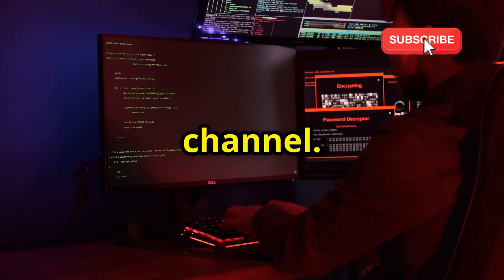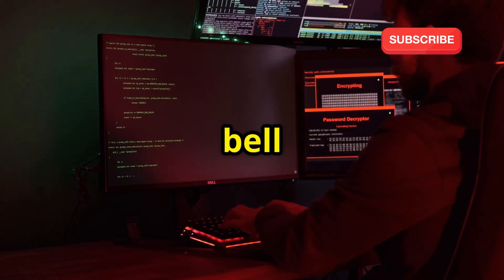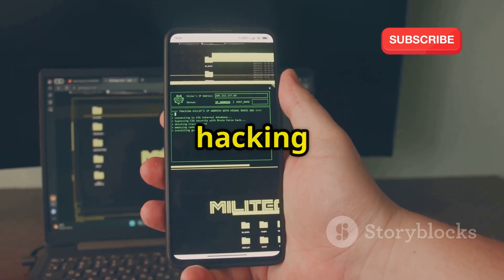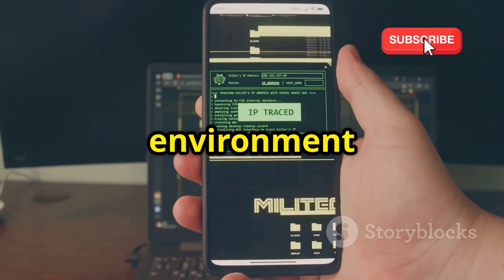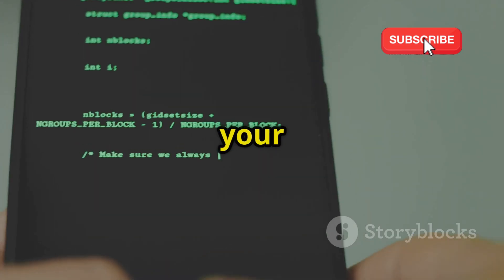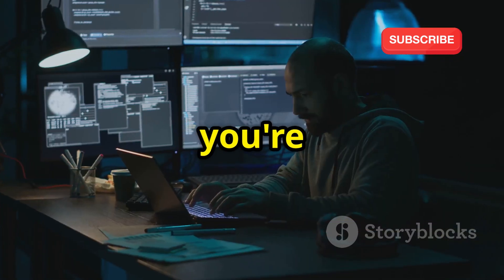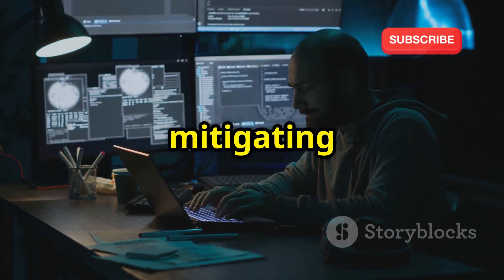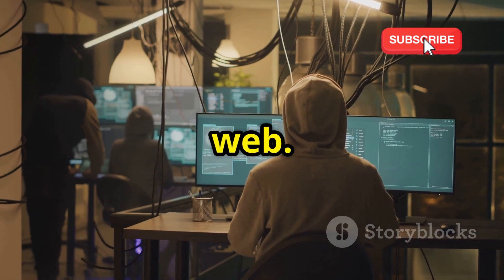Best Termux Hacking Tools You Must Try!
Dive into the fascinating world of cybersecurity with our comprehensive guide to the top Termux hacking tools! In this 10-minute video, we explore powerful tools like Metasploit, Nmap, Hydra, SQLmap, and more, demonstrating how to use them ethically for penetration testing, network auditing, and password cracking. Whether you're a beginner or a seasoned professional, you'll gain insights into identifying vulnerabilities and securing systems effectively.

Join us on this journey to enhance your cybersecurity skills and stay ahead of the game!

OUTLINE:

00:00:00 Your Guide to the Top Hacking Tools!
00:00:42 Your Penetration Testing Powerhouse
00:01:32 Your Network's Personal Private Eye
00:02:09 The Password-Cracking Beast
00:03:04 The SQL Injection Hunter
00:04:09 The Network Traffic Detective
00:05:05 The Password-Cracking Legend
00:05:59 The Web Server Vulnerability Scanner
00:06:50 The Wireless Network Auditor
00:07:40 Bridging the Gap Between Termux and Android
00:08:32 The Network Swiss Army Knife
00:09:26 Until Next Time, Hack Responsibly!